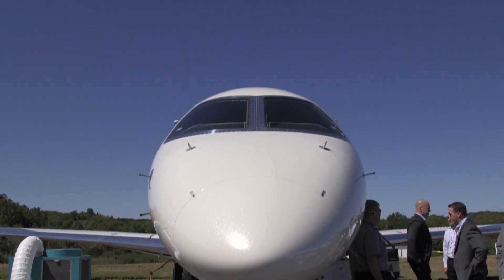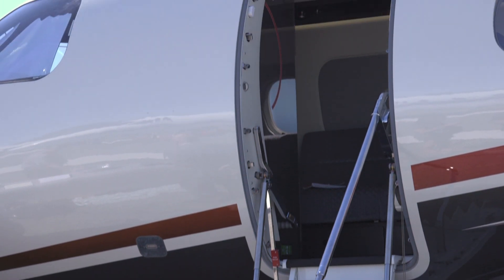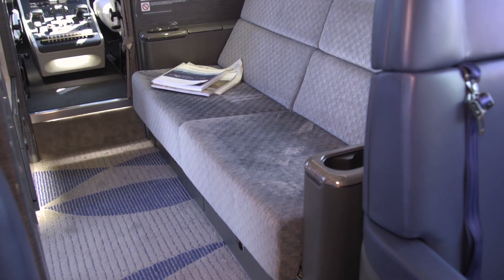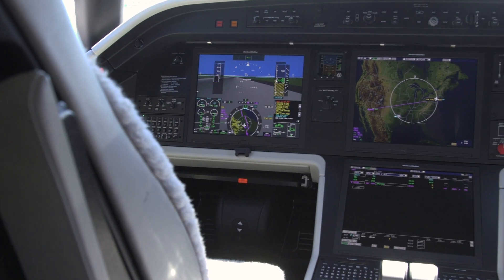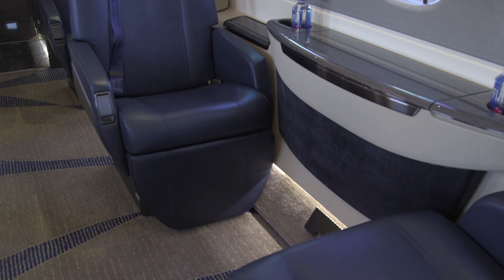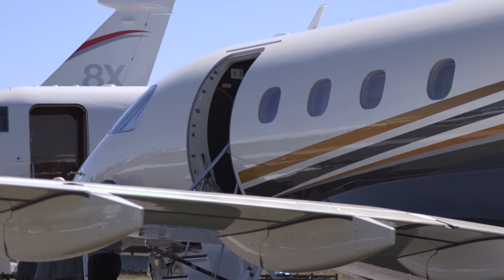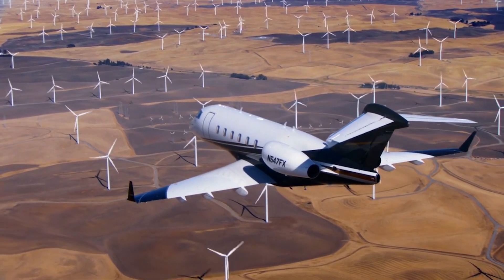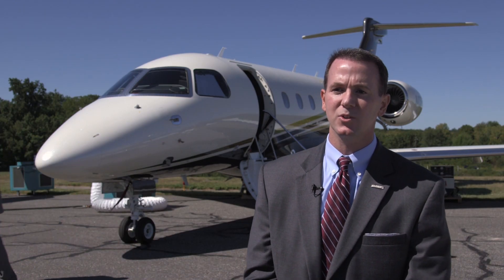Taking a Look at Flexjet’s Red Label Embraer Legacy 450 – AINtv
At the recent NBAA regional forum at Westchester County Airport, fractional ownership provider Flexjet showed off its new Embraer Legacy 450, which is part of the company’s Red Label program, which features unique interior design and dedicated crews.